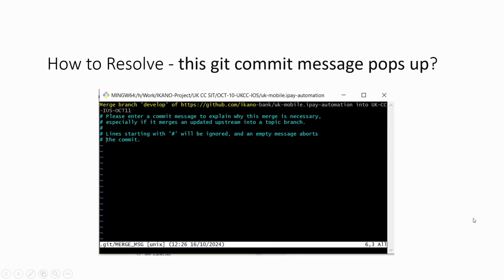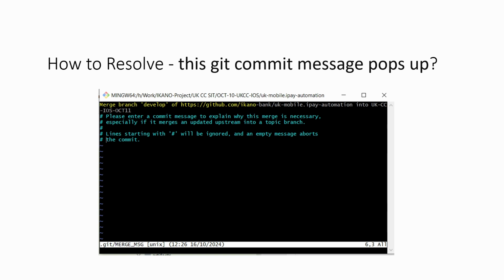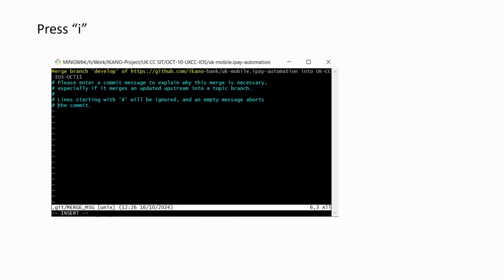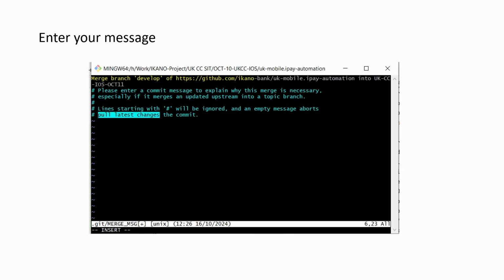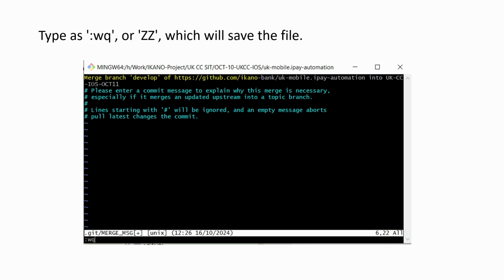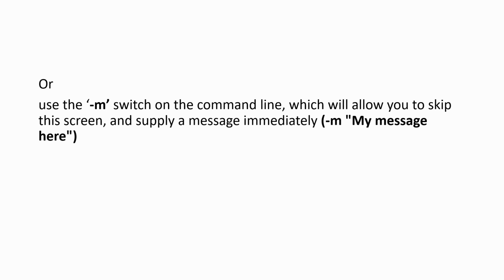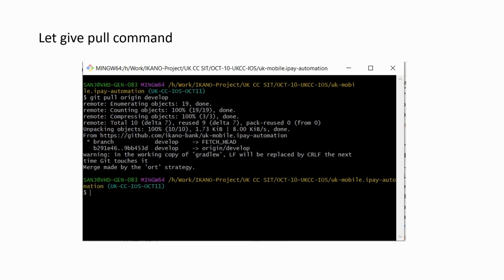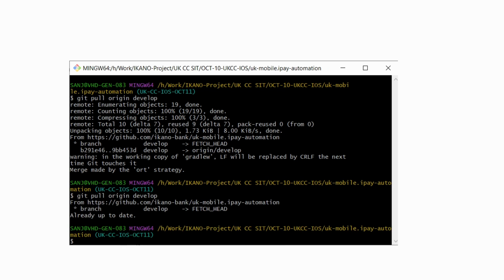GIT - 7 | How to solve git MERGE ISSUE after git PULL ?